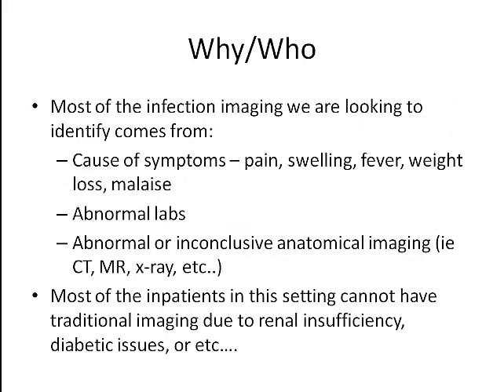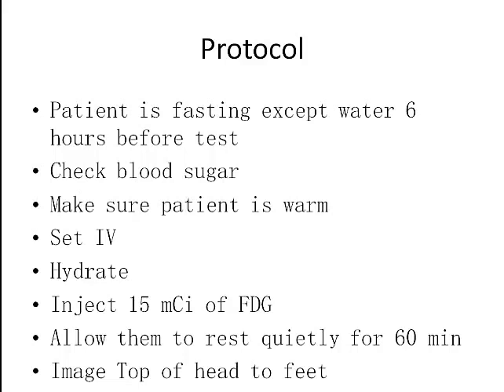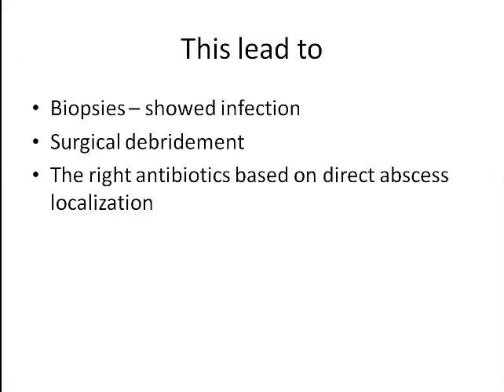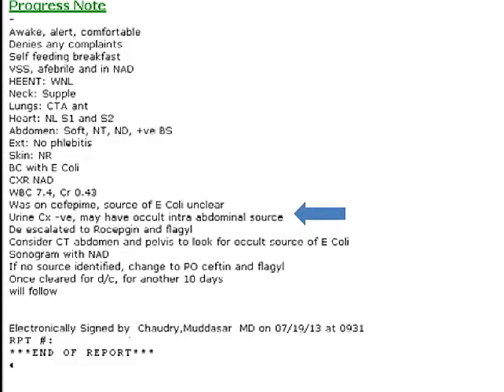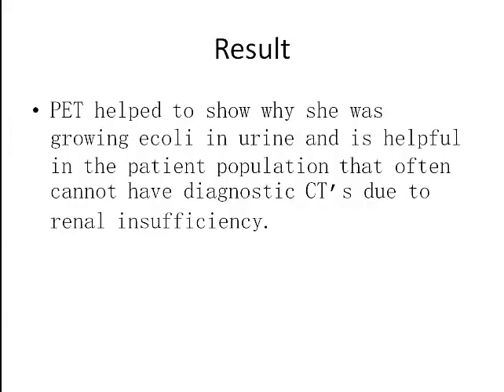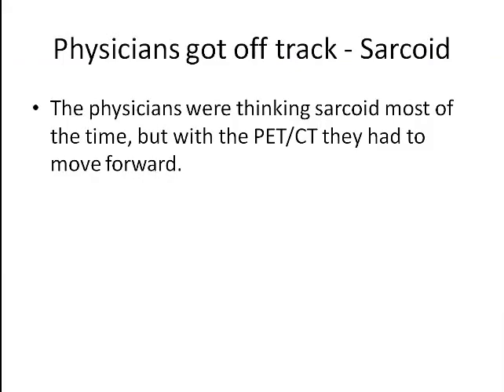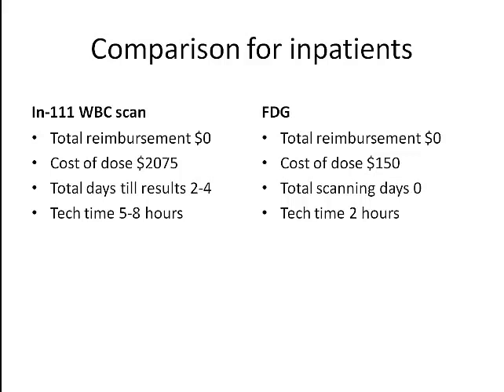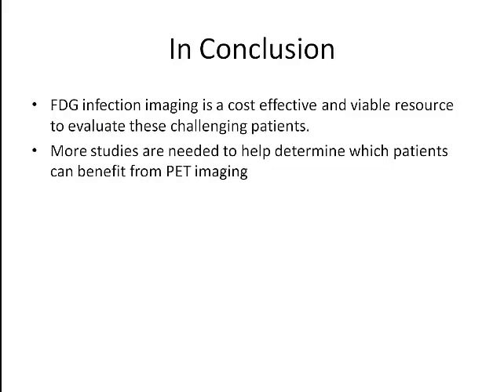day2 tech ksnmmi 2014 - 13 Infection imaging with PET CT